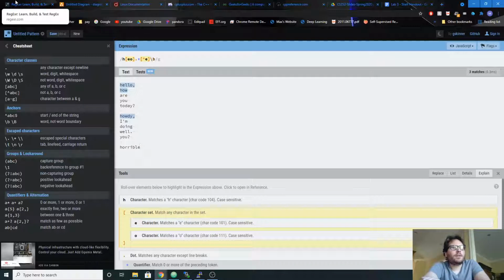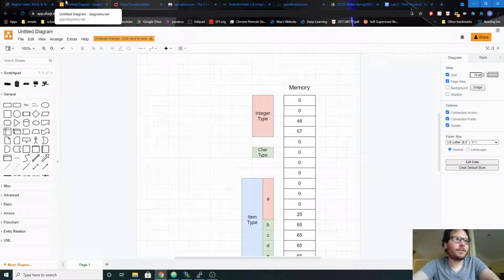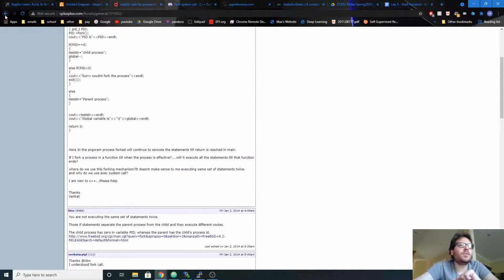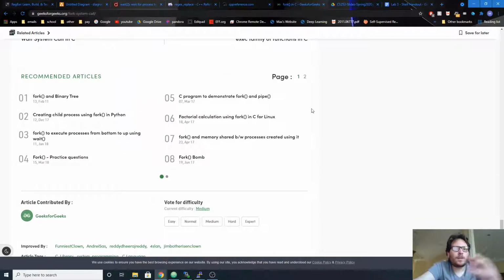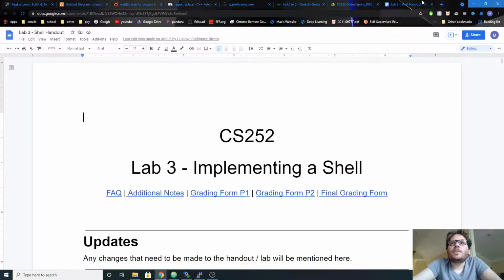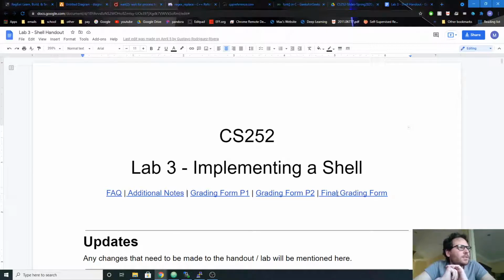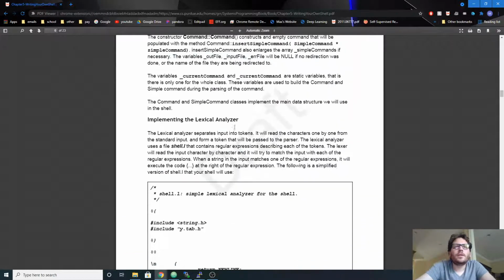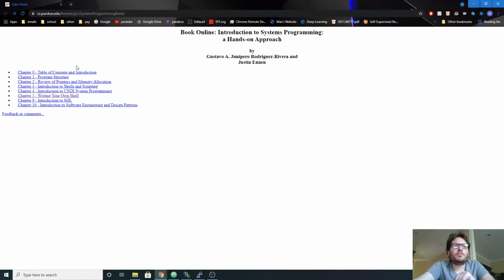Systems Programming Primer: Helpful Resources